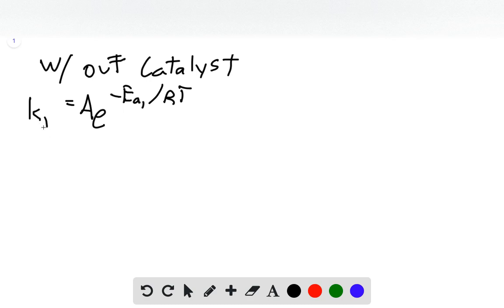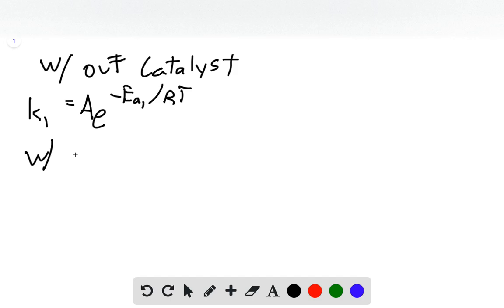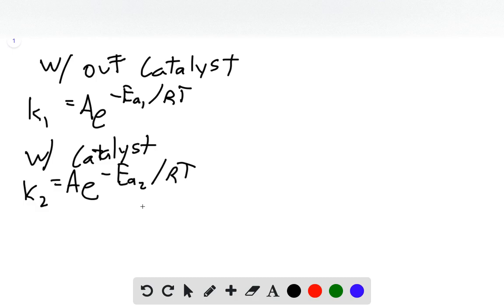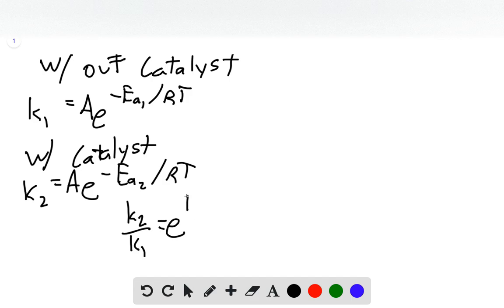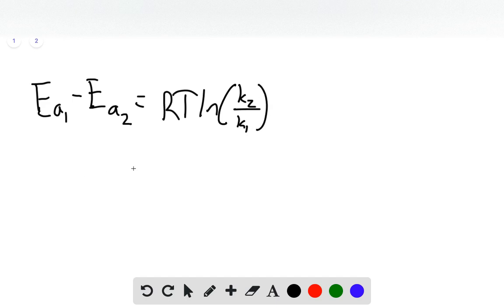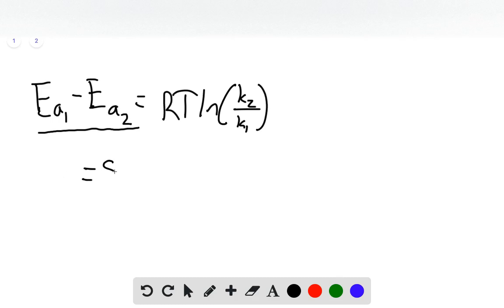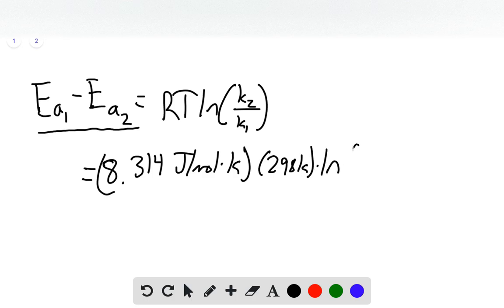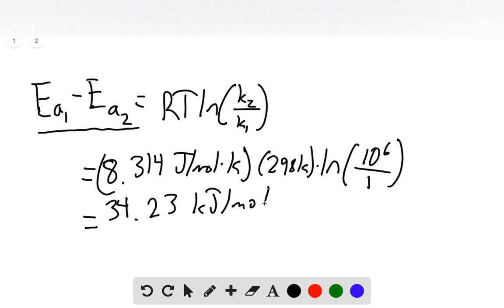The activation barrier for the hydrolysis of sucrose into glucose and fructose is 108 kJmol If an e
The activation barrier for the hydrolysis of sucrose into glucose and fructose is 108 kJmol. If an enzyme increases the rate of the hydrolysis reaction by a factor of 1 million, how much lower must the activation barrier be when sucrose is in the active site of the enzyme (Assume that the frequency factors for the catalyzed and uncatalyzed reactions are identical and a temperature of 25 C.)